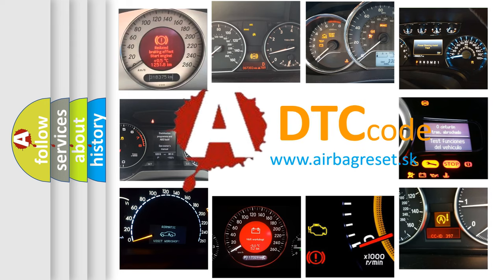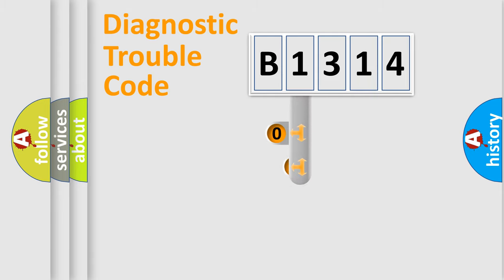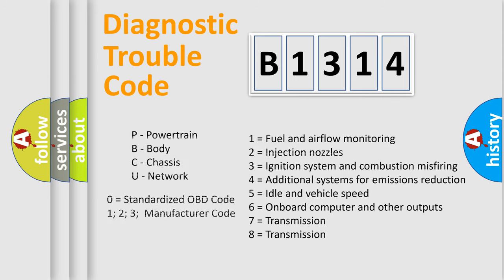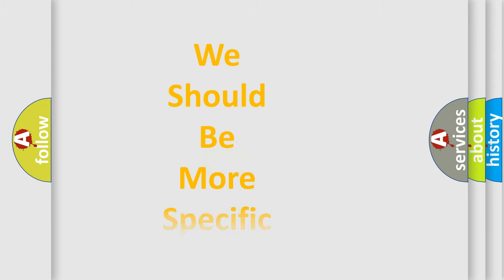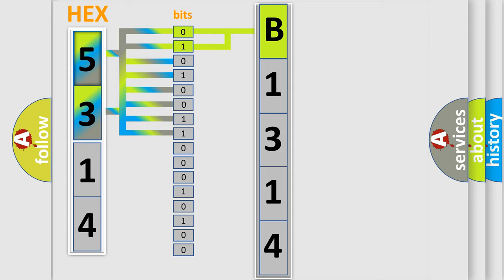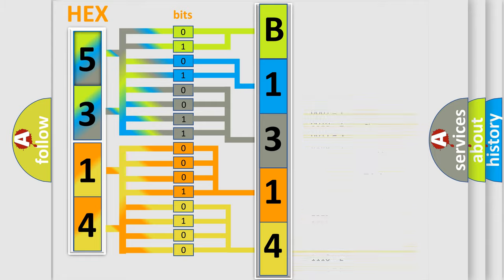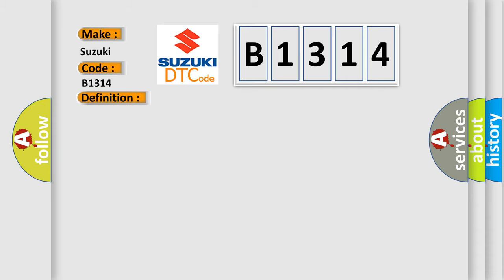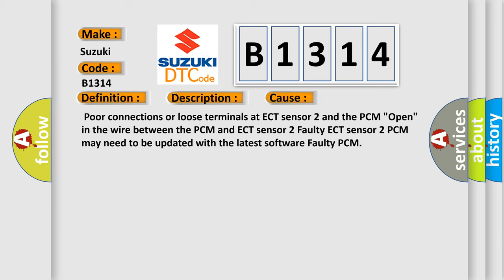DTC Suzuki B1314 Short Explanation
Contents:
0:21 Basic DTC analysis according to OBD2 protocol standard.
1:48 Insight into programming
2:58 A diagnostically understandable description of the Diagnostic Trouble Code
3:05 Basic error definition

Make:
Suzuki
Code:
B1314
Definition:
Engine Coolant Temperature (ECT) Sensor 2 Circuit High Voltage (Includes Hybrid Models)
Description:
With ignition ON (II) the ECT sensor 2 output voltage is 4.92 volts or more for at least 2 seconds.The execution time is continuous and DTC P2184 is not active.NOTE: Before you troubleshoot,record all freeze data and any on-board snapshot.
Cause:
 Poor connections or loose terminals at ECT sensor 2 and the PCM "Open" in the wire between the PCM and ECT sensor 2 Faulty ECT sensor 2 PCM may need to be updated with the latest software Faulty PCM